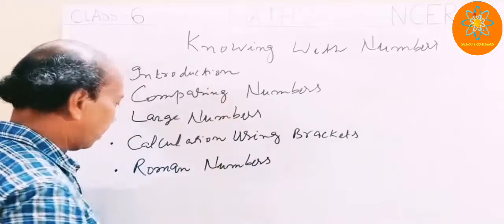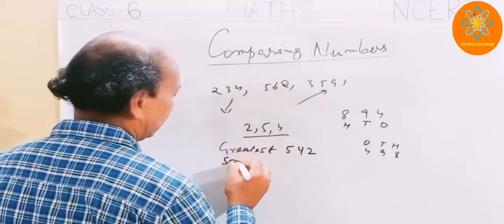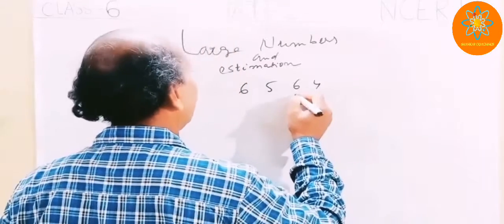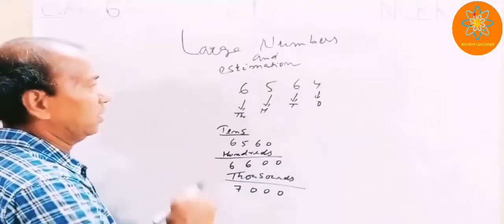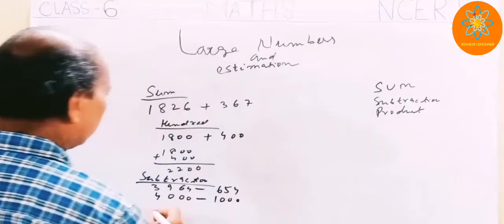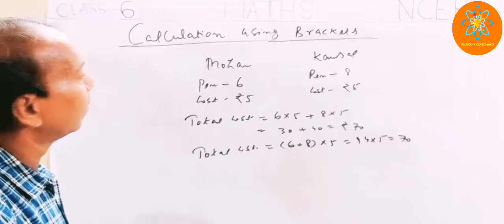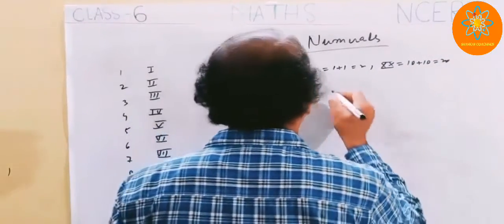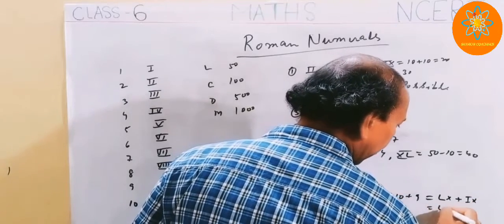Introduction - Knowing With Numbers - Chapter 1 - Class 6th - Maths - NCERT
Hi Children,

Class - 6th
Chapter No. - 1
Chapter Name - Knowing with Numbers